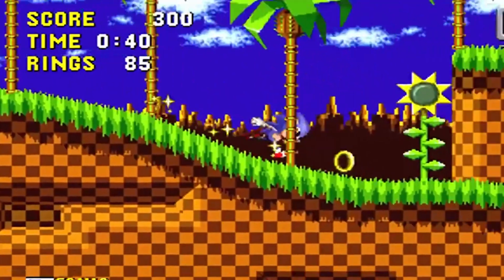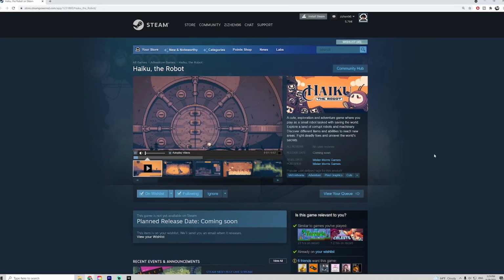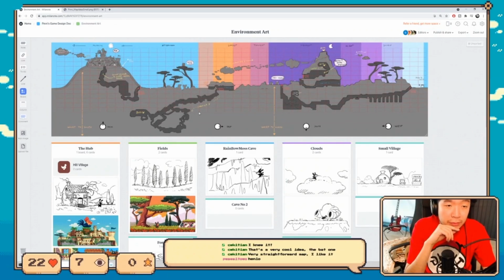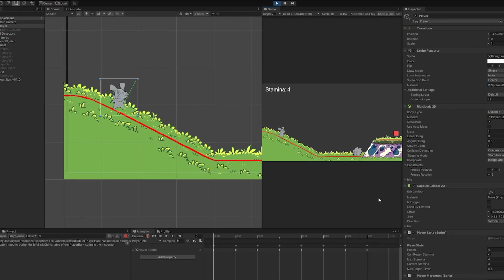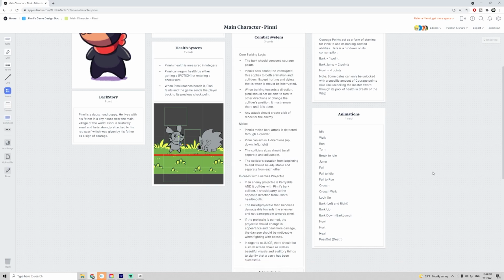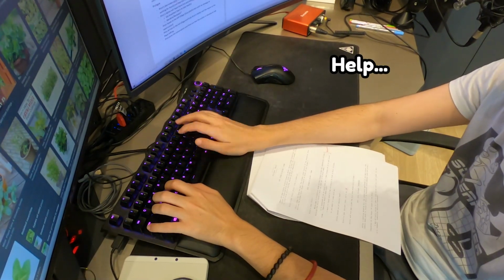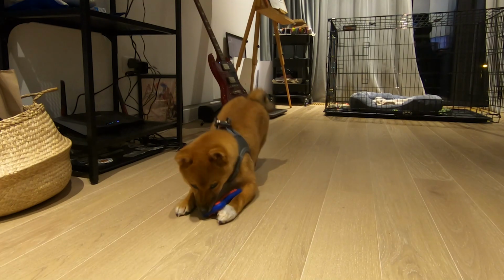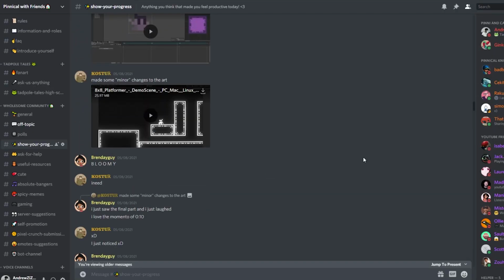Indie Game Devlog #1 - Creating Smooth Platformer Movement!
About
Hey, my name is Andrew.  I am an indie developer currently working on a small game called Pinni's Tiny Adventure in Unity.  Alongside I am mostly working with my best friend Giacomo who is an amazing artist/animator. This is my devlog, where I post my weekly/monthly progress either about the game or myself as a game developer in general.
Thank you for checking in!